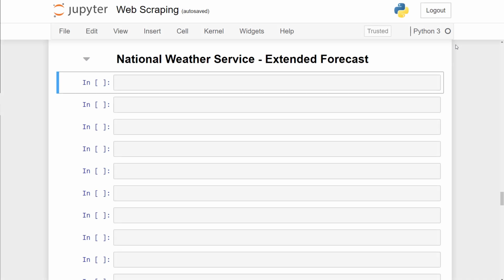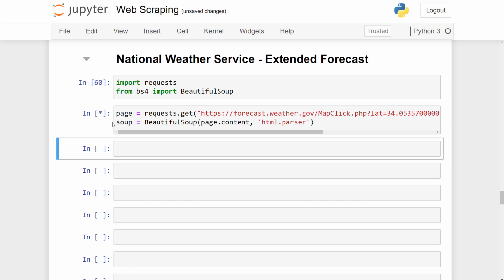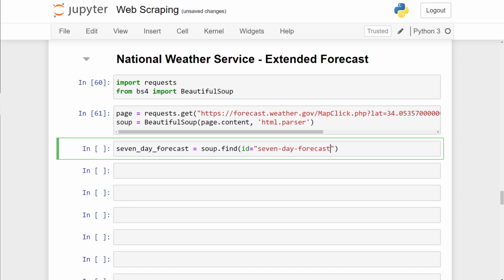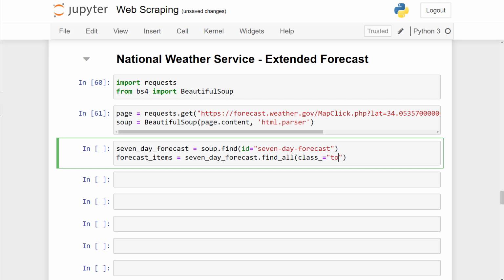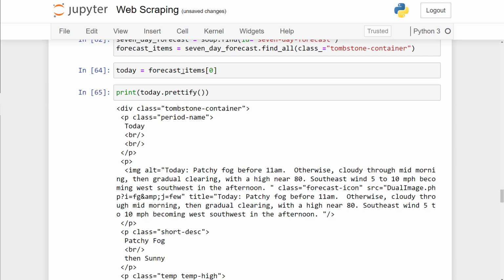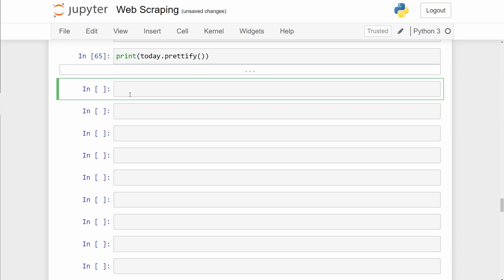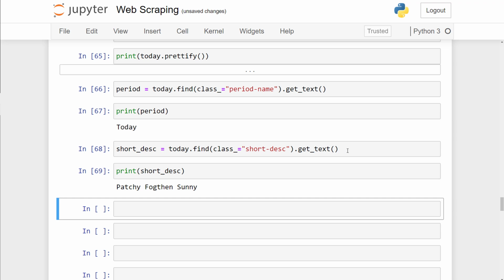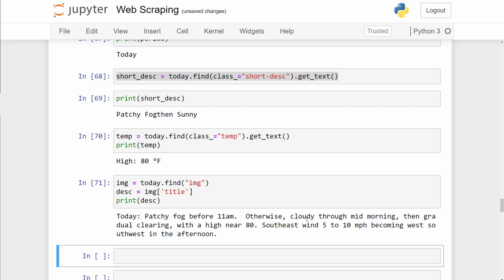Python Day 149: Scraping Forecast Data One Element at a Time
In this session, you will explore how to scrape weather forecast data one element at a time using Python and BeautifulSoup.

Breaking the scraping process into smaller steps makes it easier to understand how data is located, extracted and prepared for use. Rather than attempting to collect everything at once, you will focus on isolating individual HTML elements and retrieving specific pieces of forecast information from the webpage.

Today, you will learn how to identify the correct HTML elements, use BeautifulSoup to target them and extract their content in a clear and structured way.

By the end of this lesson, you will have a stronger understanding of how to approach web scraping methodically and how individual pieces of webpage data can be collected before being combined into a complete dataset.

• How to scrape forecast data one element at a time
• How to identify specific elements within HTML
• How to locate webpage content using BeautifulSoup
• How to extract text from individual HTML elements
• How to structure the web scraping process step by step
• How focused data extraction improves accuracy and debugging

Learning to scrape individual elements helps you:
• Understand each stage of the data extraction process
• Build web scrapers more accurately
• Identify and resolve scraping problems more easily
• Organise extracted data clearly
• Prepare for collecting multiple elements at scale
A step by step approach is especially valuable when working with unfamiliar websites because it allows you to confirm that each part of the scraper works correctly before adding more complexity.

• Beginners learning Python web scraping
• Learners developing their BeautifulSoup skills
• Students practising structured data extraction
• Anyone interested in collecting weather data from websites
• Viewers preparing to build larger web scraping projects

🔥 Build Your Web Scraper One Step at a Time
Reliable web scrapers are created by carefully identifying, testing and extracting each required piece of information.

By learning how to scrape forecast data one element at a time, you will develop a clear and repeatable process that can be applied to many different websites and data collection projects.

👉 Comment with the first forecast element you successfully extracted